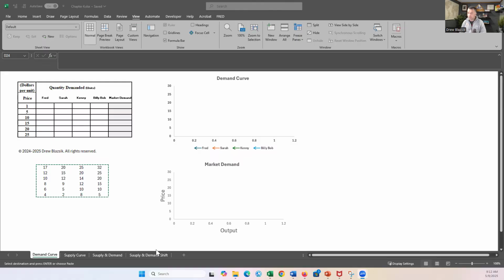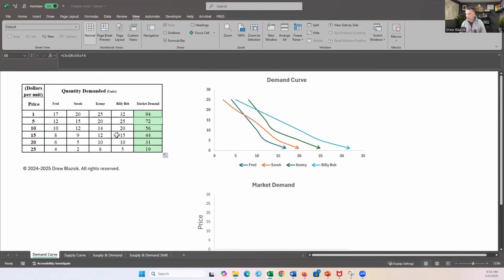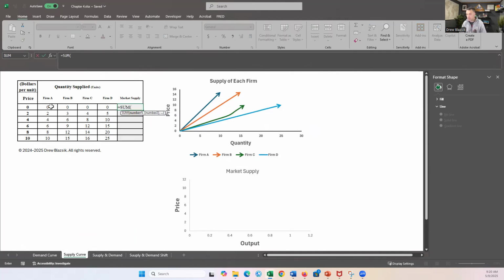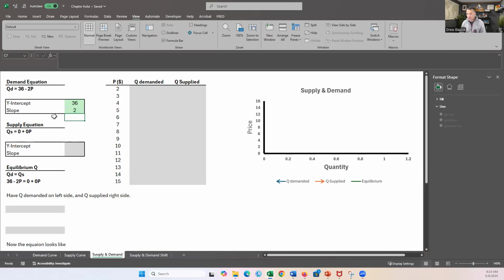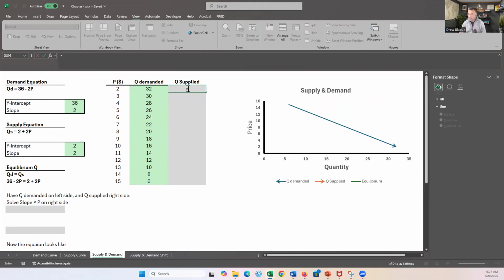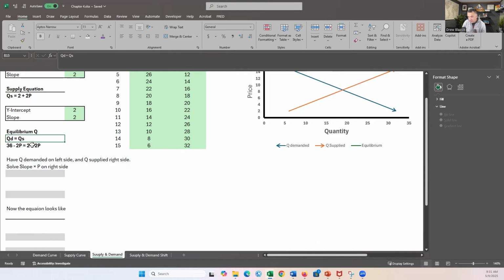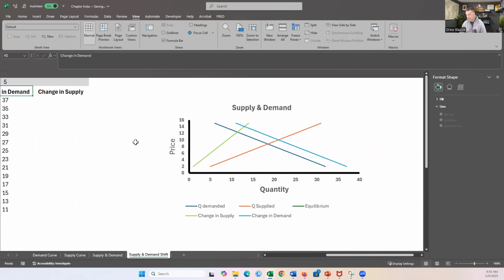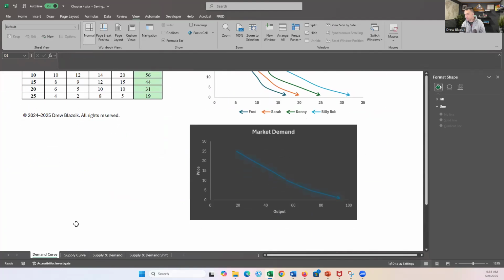Chapter 4 Video Lecture